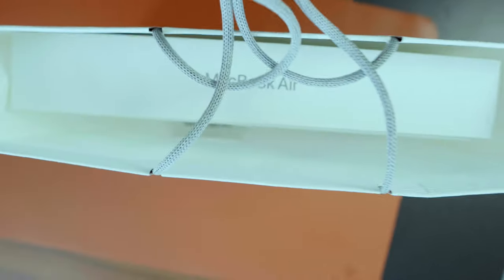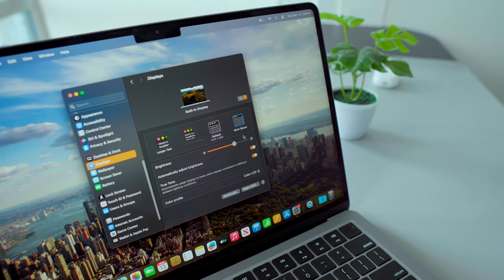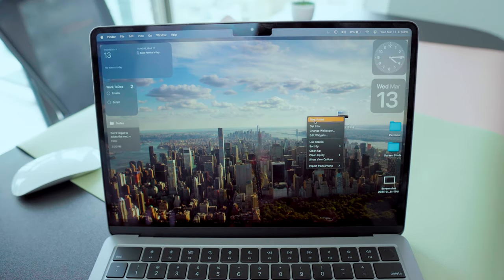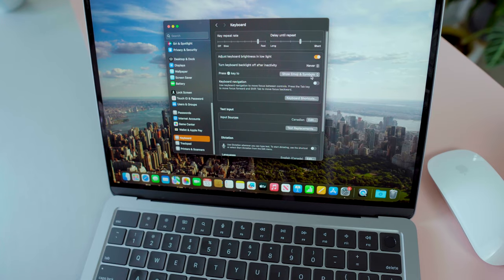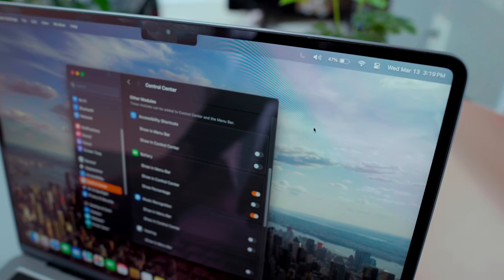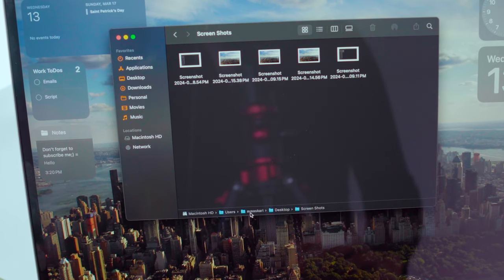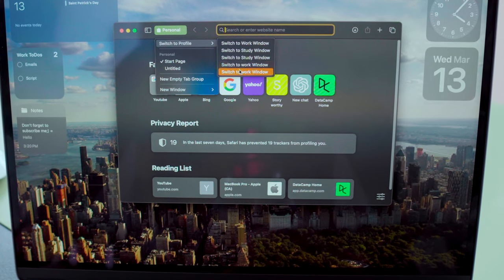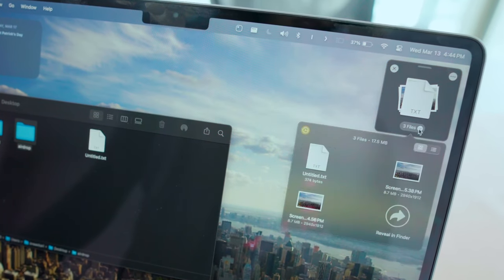MacBook Air M3 - First 14 Things To Do RIGHT AWAY!!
Guys, In this video, I've got 14 important things to do to set up your new MacBook Air M3. I'll cover setup, settings, apps, and customization to make your new MacBook look awesome and supercharge your productivity. Let's get started! 😊
⏰ Timecodes ⏰
0:00 Intro
00:10 1.Appearance
01:30 2.Scale & Brightness
02:18 3.Widgets
03:18 4.Organized Desktop
04:14 5.Trackpad
05:18 6.Keyboard & Mouse
06:07 7.Hot Corner
06:42 8.Menu Bar
07:16 9.Finder
09:19 10.Dock
10:53 Must-Have Free Apps
10:59 11.App-1
11:22 12.App-2
11:37 13.App-2
12:00 14.App-2
12:30 Outro